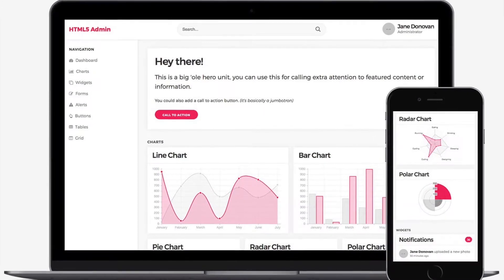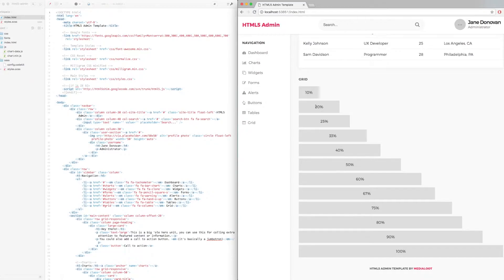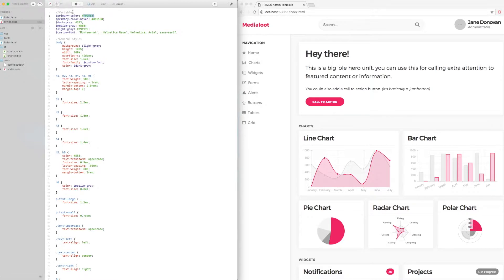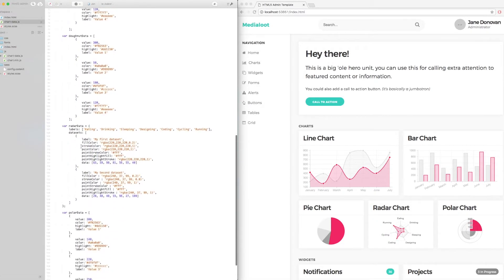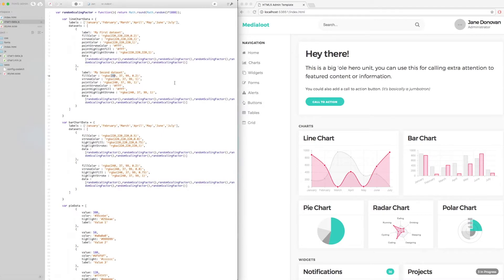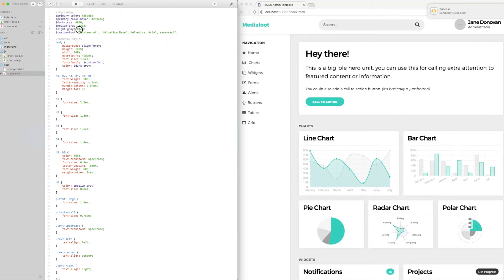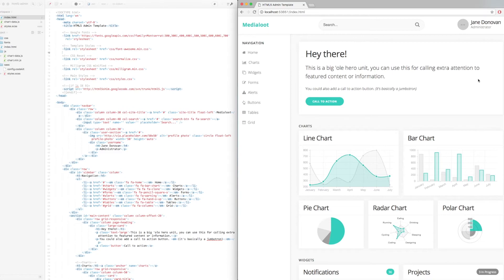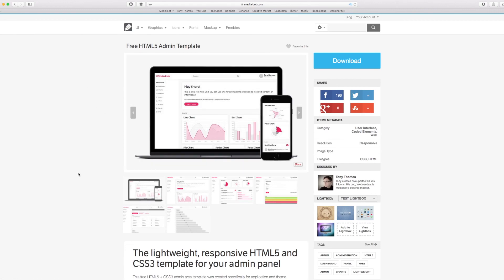Medialoot HTML5 Admin Template - Demo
This free HTML5 + CSS3 admin area template was created specifically for application and theme developers who want more out of their admin dashboard. Forget using a basic admin template, this lightweight theme comes with everything you need for your backend administration pane and nothing that you don't.